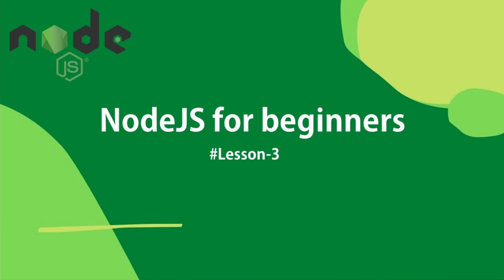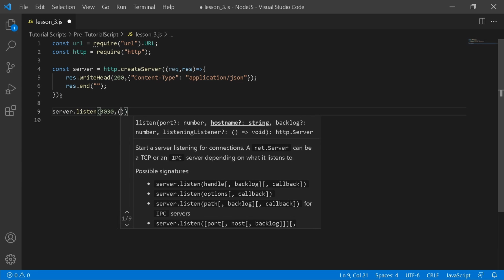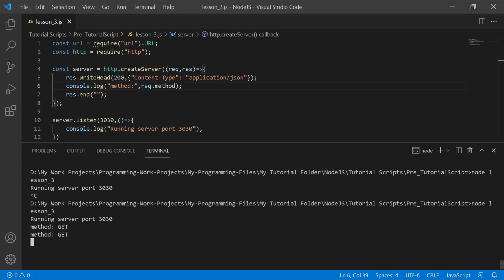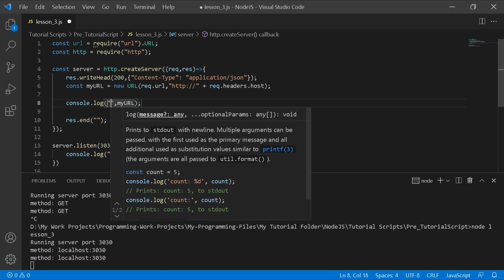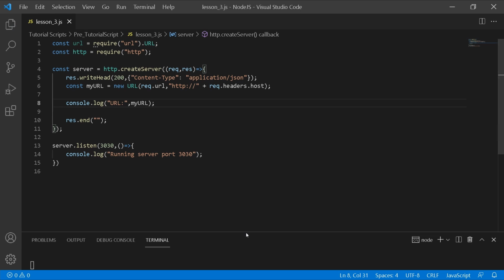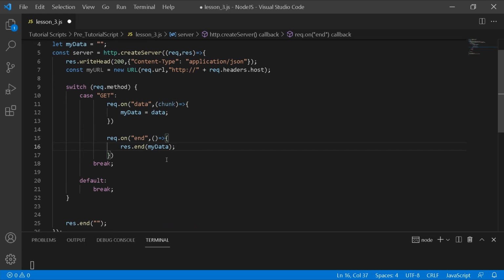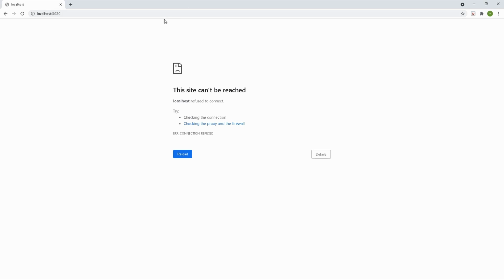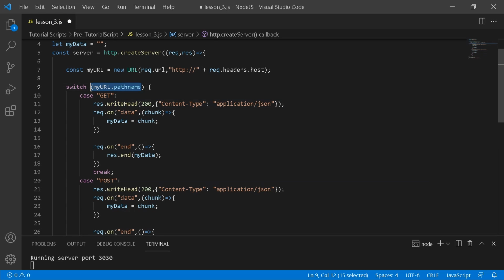NodeJS: Web development for beginners Lesson-3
Learn about the URl module in nodejs and explore its many features.